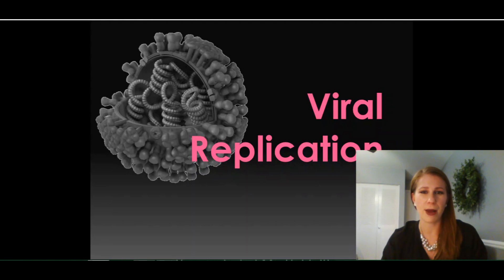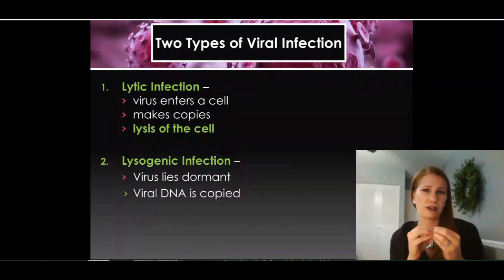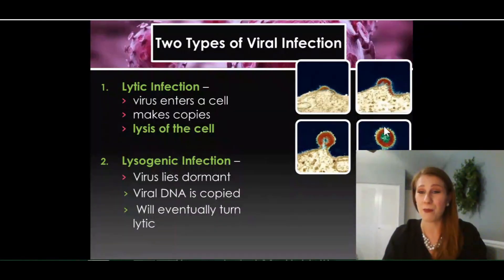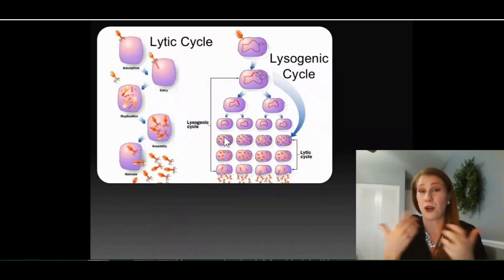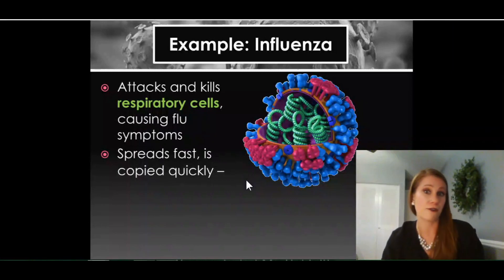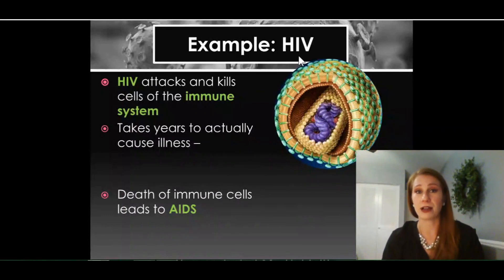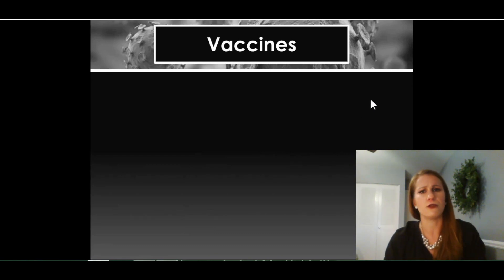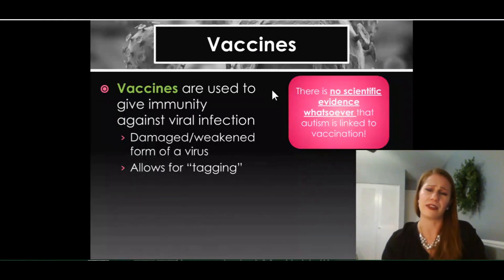Viral Replication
In this video, we talk about the difference between the two types of viral replication (life cycles), lytic and lysogenic.